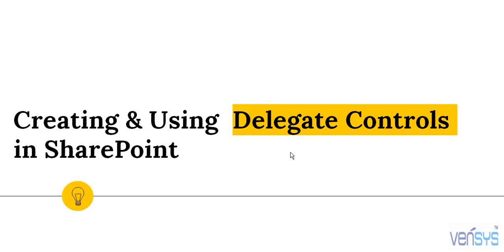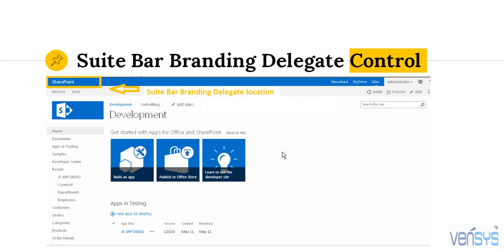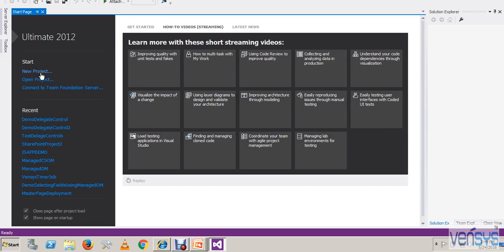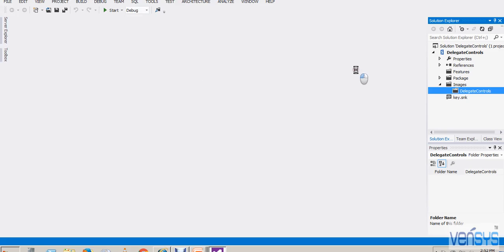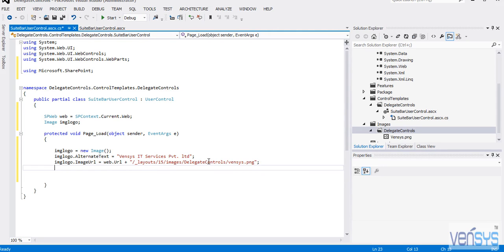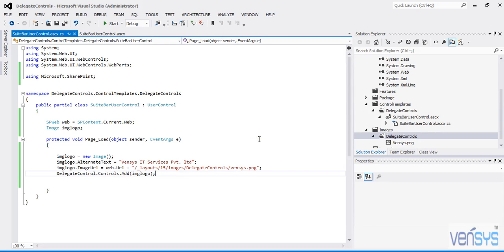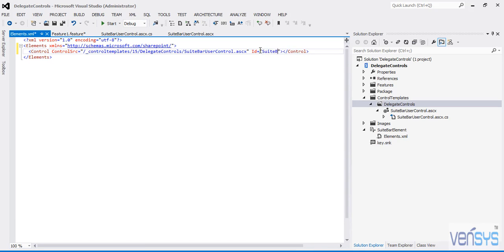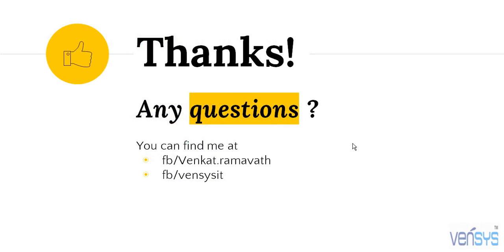Creating & using Delegate Controls in SharePoint 2013 / 2016 - Vensys IT Services Pvt. Ltd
Using the delegate control a developer can customize the SharePoint site controls without editing or even touching the master page. In SharePoint Context delegate control is a user control having business logic implemented which replaces the existing controls in SharePoint Master page.